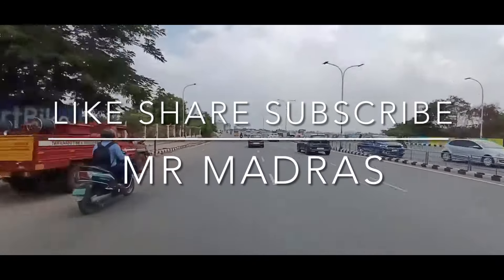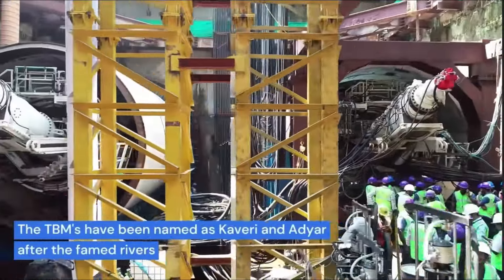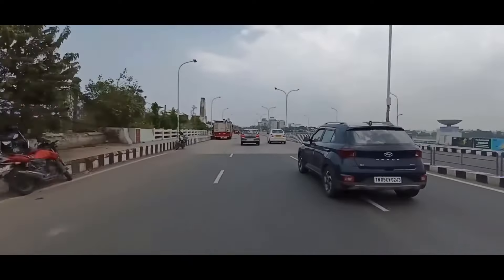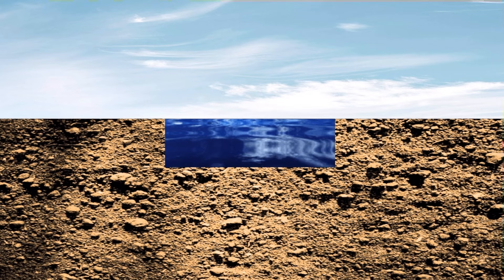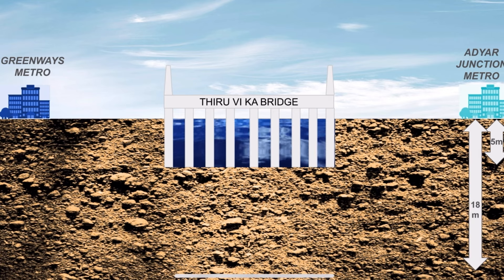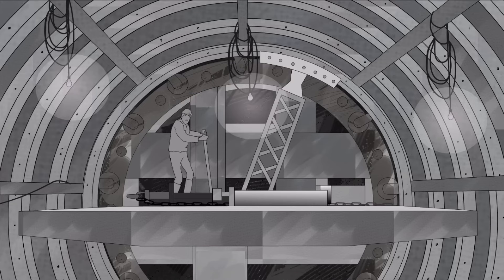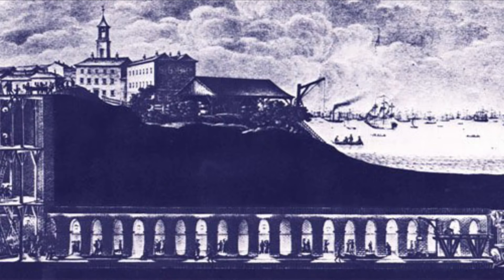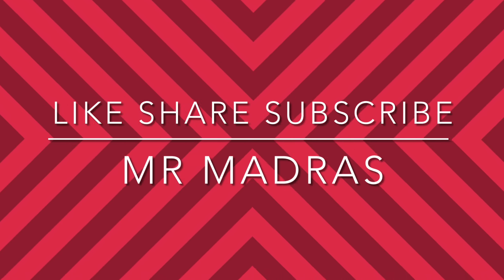Chennai’s 1st underwater metro beneath Adyar River Greenways Road to Adyar Junction CMRL Purple Line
CMRL recently made a historic breakthrough in underground metro rail construction by drilling under the riverbed of Adyar
this breakthrough is part of corridor 3 that runs from madhavaram in the north to sipcot in the south and has to cut through adyar river
both stations adjoining the river greenways in the north and adyar juction in the south have been planned as underground
this means that not one but two tunnel boring machines Kaveri and Adyar will have to drill under the river to create two railtracks north to south
now I'll quickly show you the stretch.in reality. this is the total distance of 1.2 km needed to be covered to build a tunnel between Greenways Road and Adyar Junction, which includes a 400-mtrs. stretch underneath the Adyar and Thiru. Vi. Ka. Bridge
let's model this 1.2km through animation that you can see here
here is the thiru vi ka bridge that completely sits above adyar river
the riverbed varies in depth between 3 and 5ms below ground, so i'm showing you the deepest part
at two ends would be constructed the greenways station and the adyar station
connecting these two
The purple track will be placed approximately 18 metres below the surface
In February 2023, ‘Kaveri’ TBM was launched at Greenways Road Metro and started tunnelling towards Adyar Junction
by now, ‘Kaveri’ has tunnelled a distance of 583 mtrs. and has reached the Adyar riverbed
 It is expected that ‘Kaveri’ will finish tunnelling in three months.
The other TBM ‘Adyar’ has covered 250 mtrs so far
like i've always done in my previous epsidoes, let's stack adyar tunnel against a historic engineering marvel, the tames tunnel in london
is a tunnel beneath the River Thames in London, connecting Rotherhithe and Wapping
is (400 m) long and running at a depth of 23 m below the river surface
It was built between 1825 and 1843
originally designed for horse-drawn carriages, but was mainly used by pedestrians and became a tourist attraction. In 1869 it was converted into a railway tunnel for use by the East London line which, since 2010, is part of the London Overground railway network
built using the tunnelling shield newly invented in the early 19th century